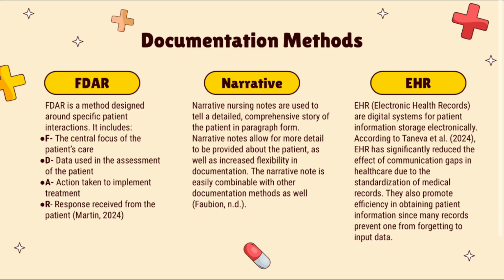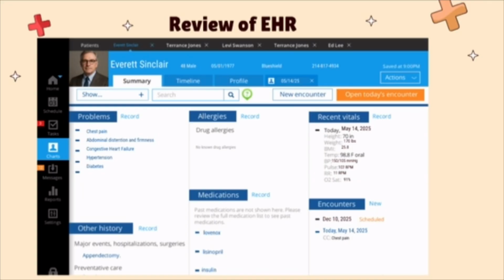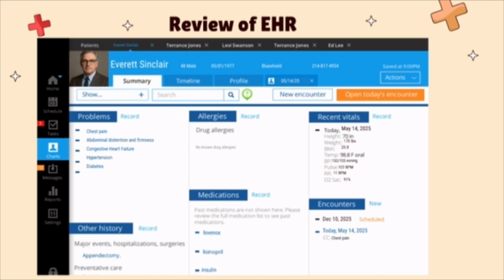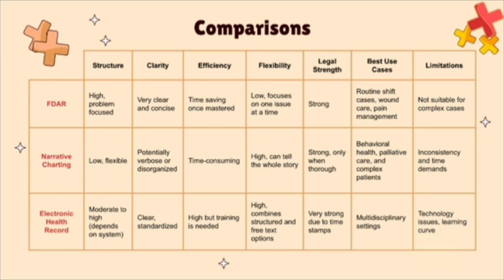Lab Documentation: Group Assignment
By: Roisin Kelley, Mercy Juarez, and Emily Tran